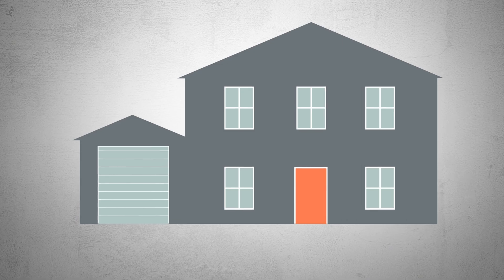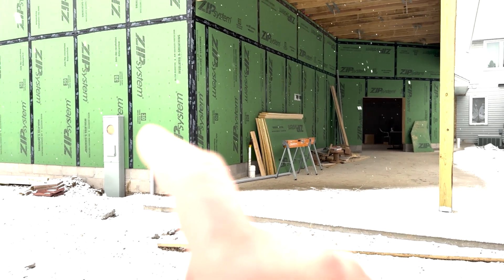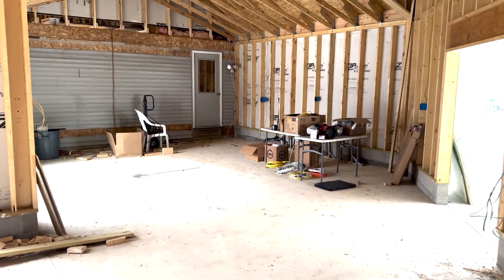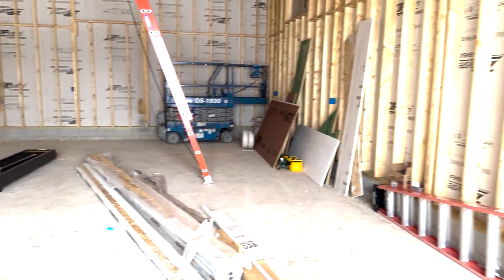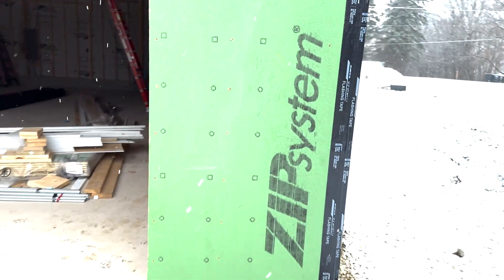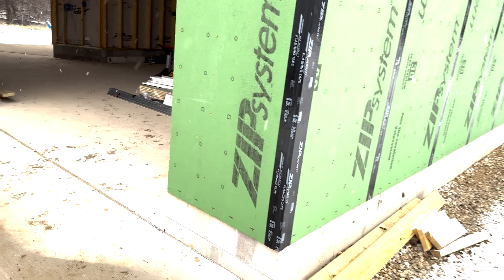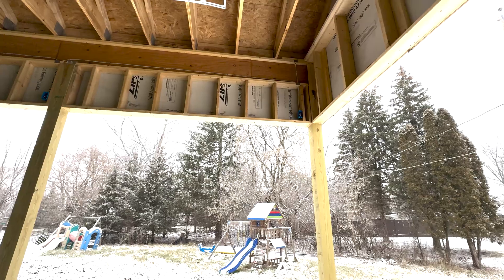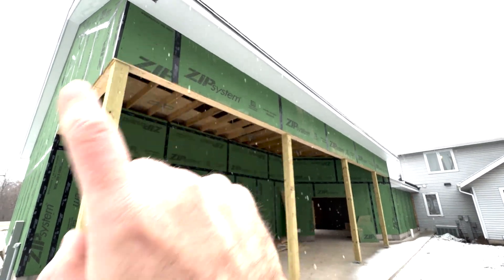FUTURE PROOF your electrical install // Garage Build Ep. 7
Future proofing your electrical install is critical when building your garage or house. Most new homes build after 1990 in the US have 200 amp service. I'm upgrading my house to 320 amp service to make sure we never run out of power. Today we discuss tips and tricks for making sure you never run out of amps and showing you how to save some money in the long run.

WE covered lots of information so if you have a question, leave it in the comments below.

Wide Lens
Wireless Mic